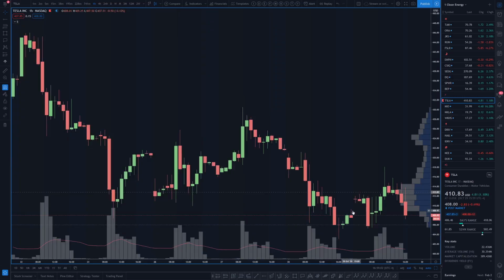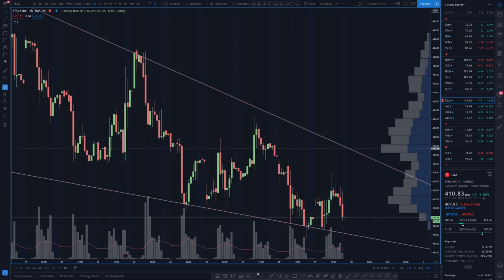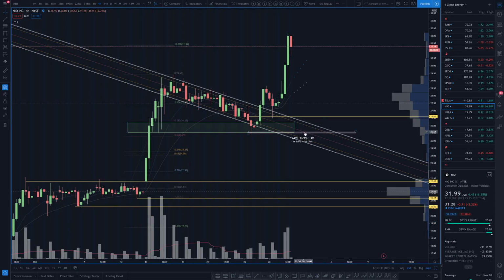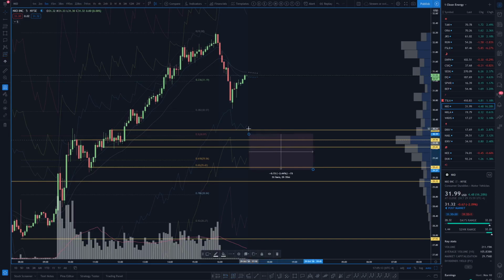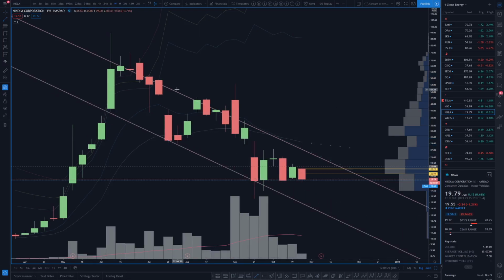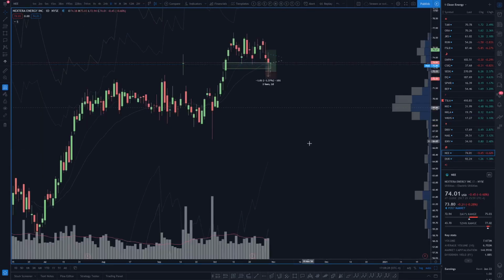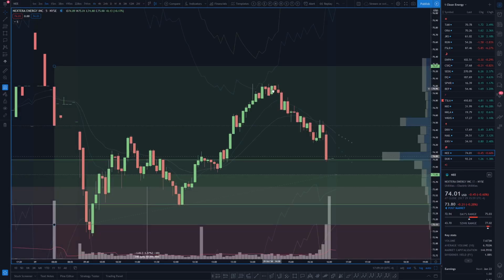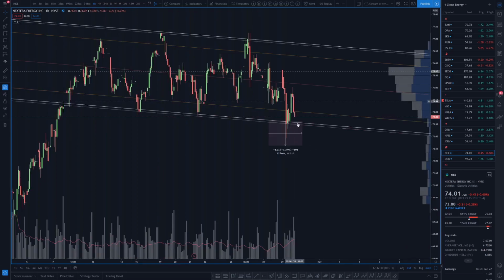$TSLA $NIO $WKHS $NKLA $NEE| Technical Analysis & Price Action (October 29th, 2020)